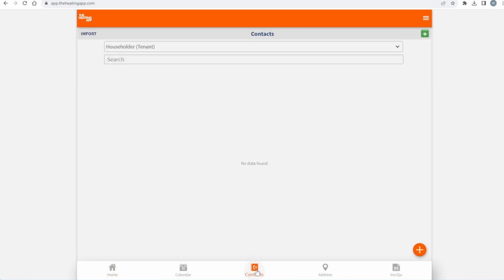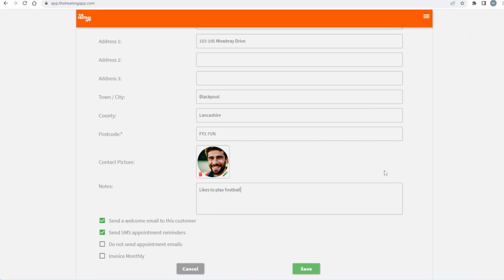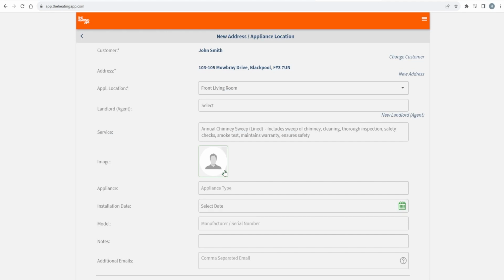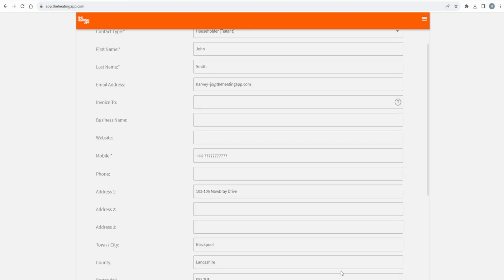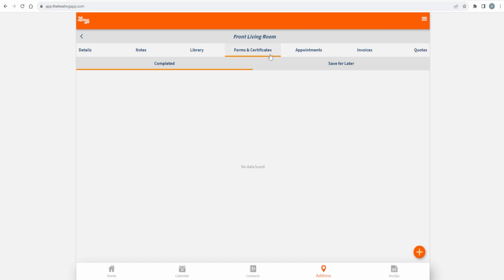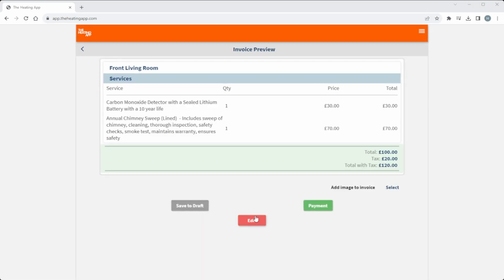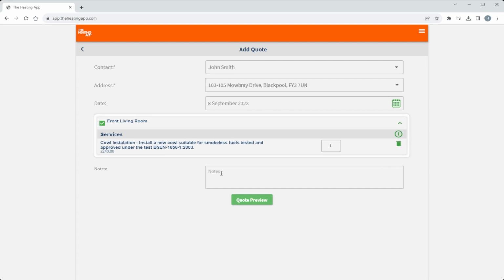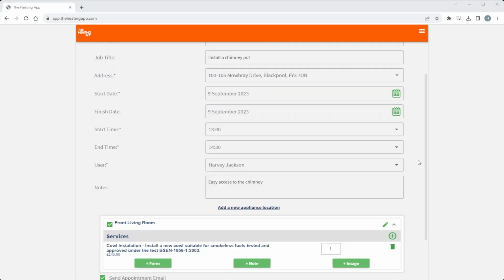Using The App - Adding Contacts and Appliances | The Heating App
In this video we will go through using the app, covering managing contacts, adding appliances and utilising various features effectively.
If you want to jump to a specific section of the video, please use the Timestamps to go directly to the information you need.
Timestamps
0:00 intro
0:59 Managing Contacts
5:40 Adding Appliances
10:33 Utilising Various Features Effectively
Stove Industry Supplies Ltd is your replacement parts specialist and HETAS Approved Training Centre.
Recorded by Harvey Shore
Edited by Harvey Shore and Nick Greaves
Script Written by Sam Hamer